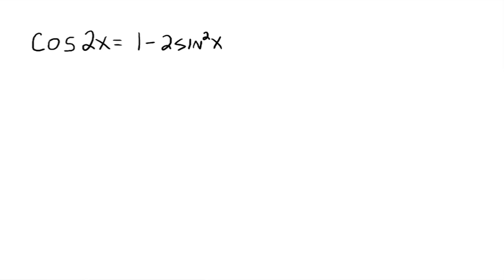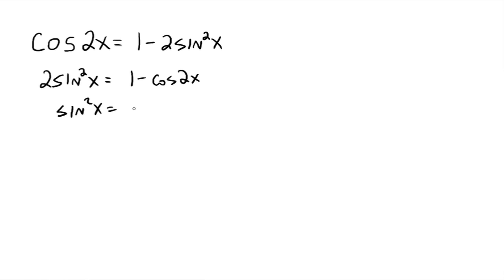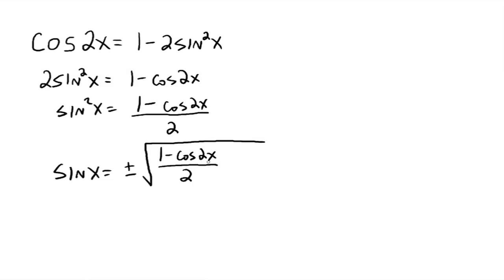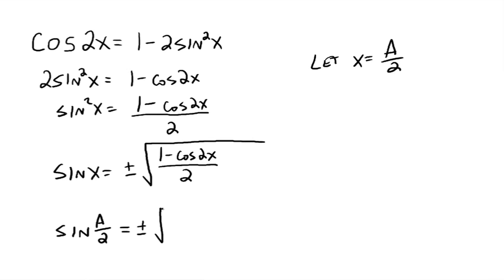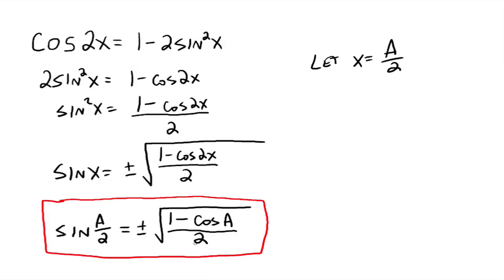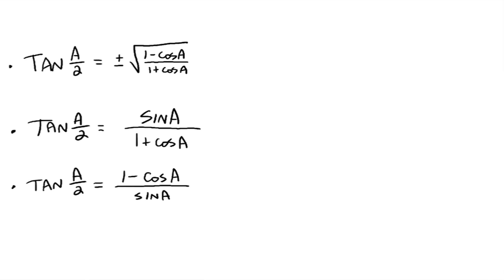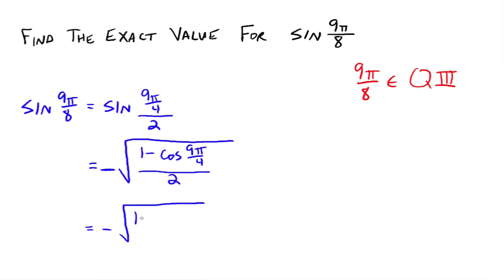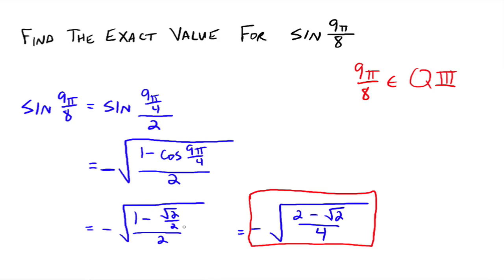Half-Angle Identities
The derivations of the half-angle identities for both sine and cosine, plus listing the tangent ones. Then a couple of examples using the identities.